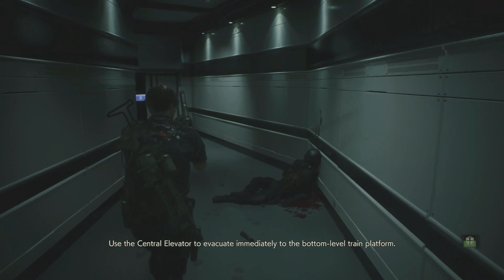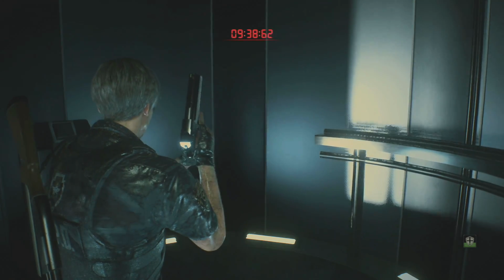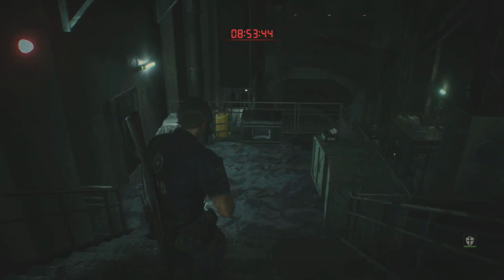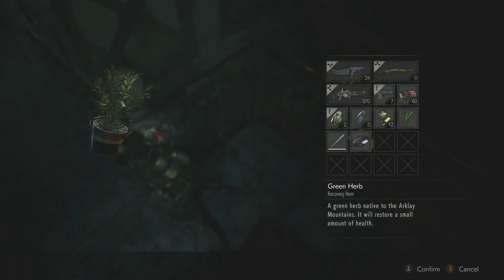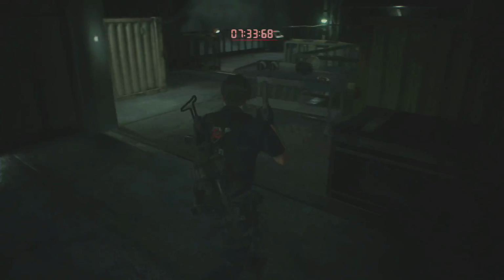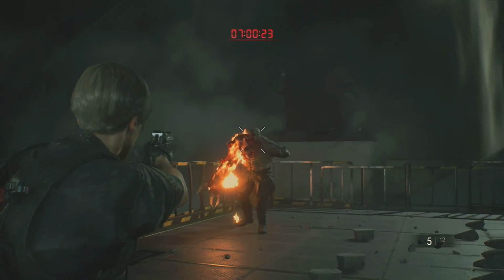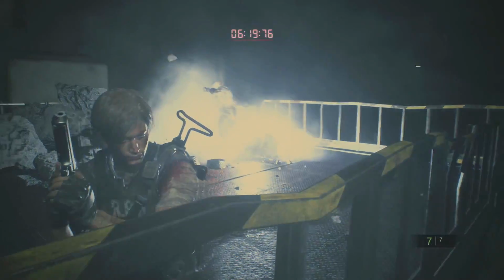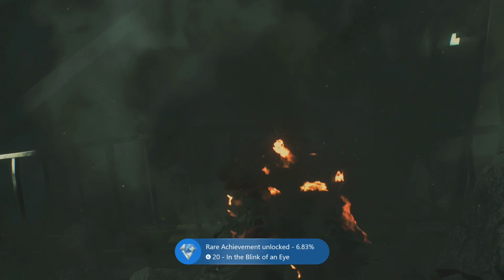Resident Evil 2 - In the Blink of an Eye Achievement/Trophy - Defeat Super Tyrant w/ 5 minutes left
Resident Evil 2 - In the Blink of an Eye Achievement/Trophy Guide - Defeat Super Tyrant with 5+ minutes left